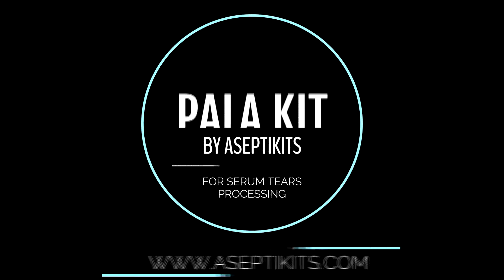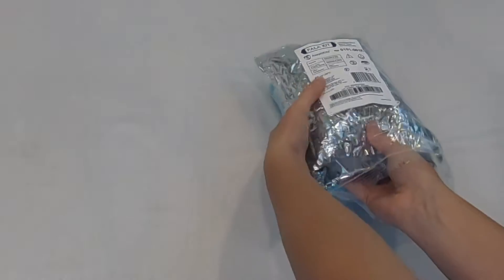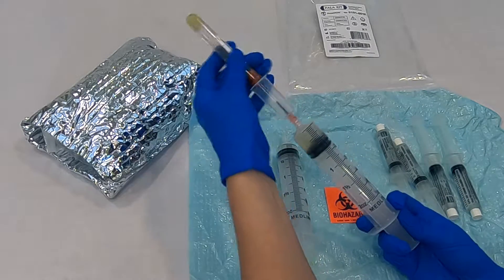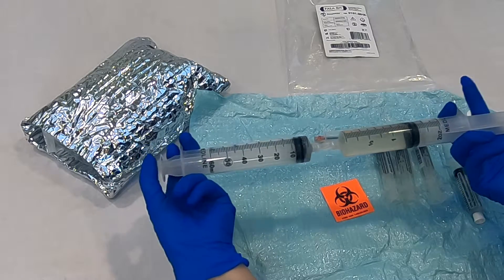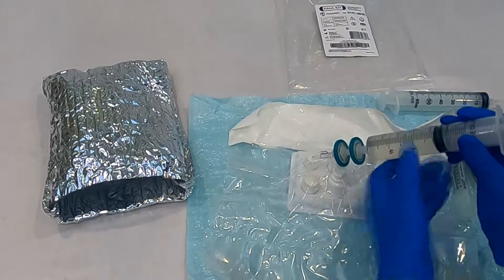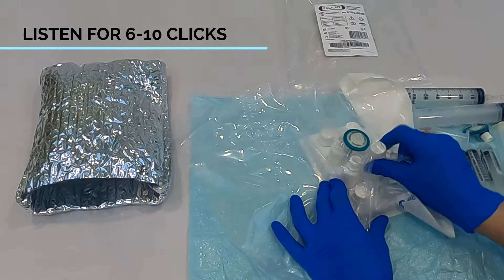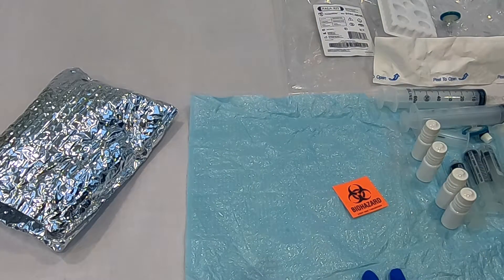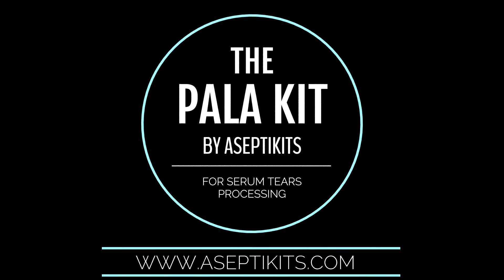How to Use the PALA Kit for Serum Tears Processing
The PALA Kit by AseptiKits is an affordable processing kit that allows clinicians to process blood serum eye drops in a closed system sterile environment that can be used in a doctor office or virtually anywhere. The PALA kit features a sterile closed system bag and integral .2-micron syringe filter with a proprietary holding tray and Nemera eye drop bottles. The PALA Kit enables clinicians to transfer solutions through the sterilizing grade filter into the sterile bag and the eye drop bottles, thereby achieving a sterility assurance level (SAL) of 10 to the -6.

Use of the PALA kit is simple and easy, requiring far fewer user steps compared to preparation under a laminar flow hood. The kit was created using off-the-shelf proved components and meets all requirements pertaining to a “convenience kit” under FDA guidelines.

The product is assembled by a contract manufacturer under an existing FDA 510(k) for procedure kits.